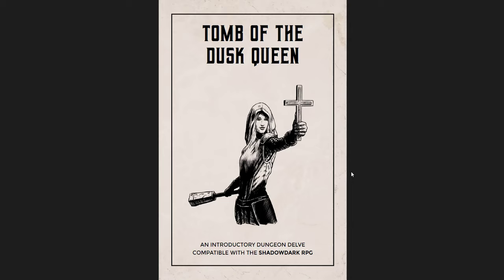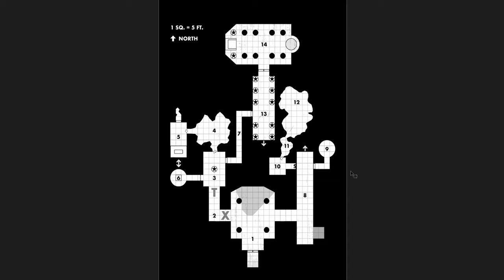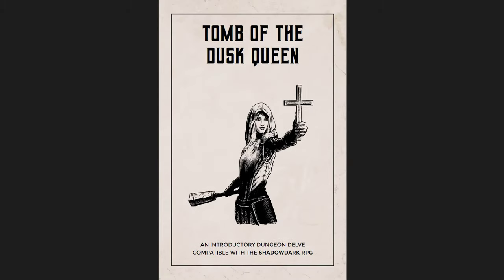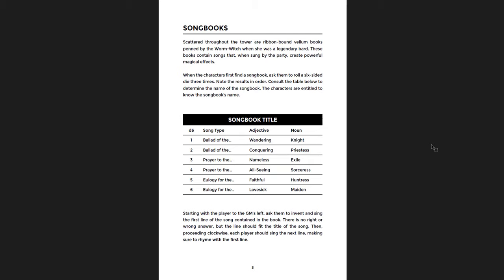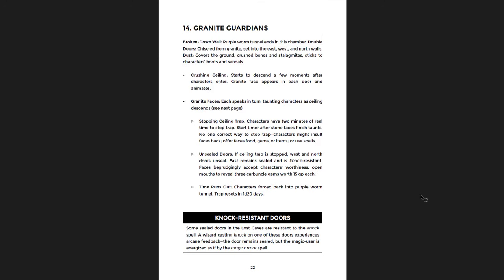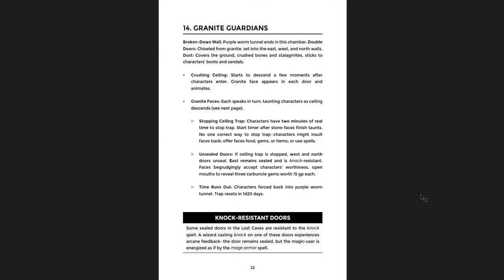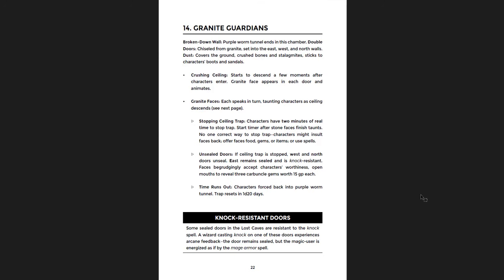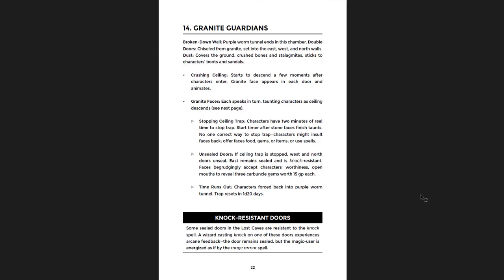3 Excellent (and Free!) OSR Adventures for the Shadowdark RPG - Flip-Through and Review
In which I cover 3 adventures (plus the Cyclic Dungeon Generation document) by Sersa Victory. Even if these weren't free, they're amazing, and you should get them all!